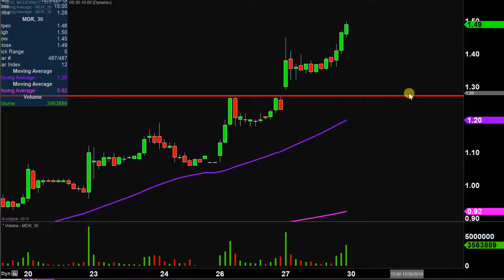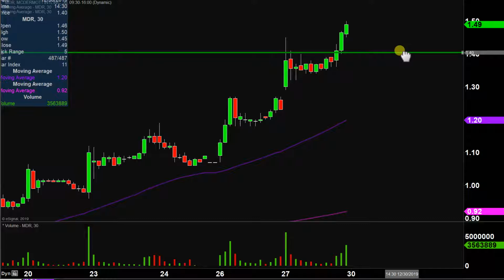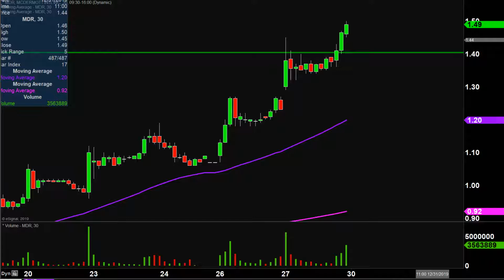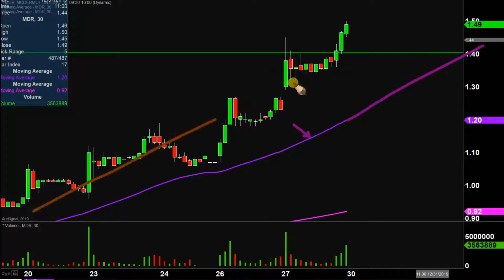McDermott International, Inc. - MDR Stock Chart Technical Analysis for 12-27-2019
Learn how to read stock charts and identify technical patterns as ClayTrader does a quick stock chart review on McDermott International, Inc. (MDR).